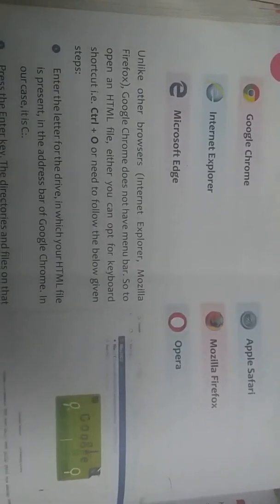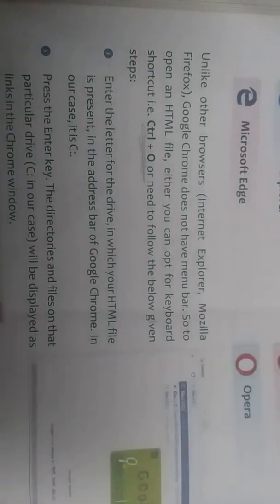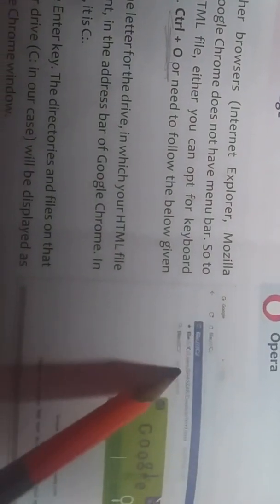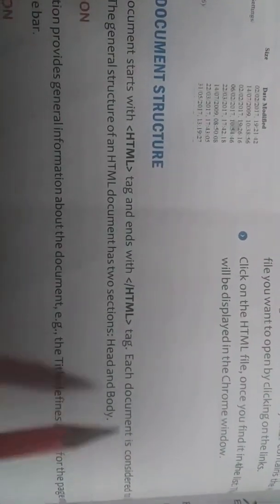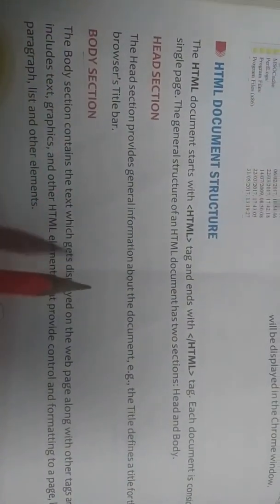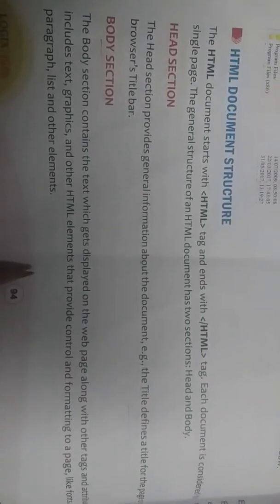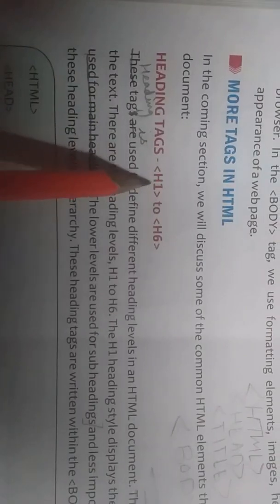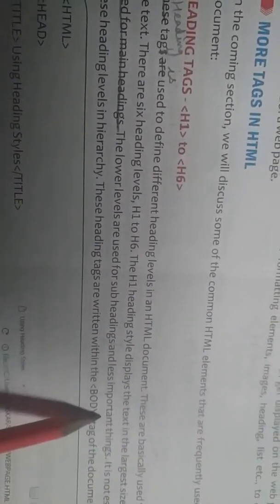ICSE Class-6th(Computer) L-8 Part-2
HTML -An Introduction